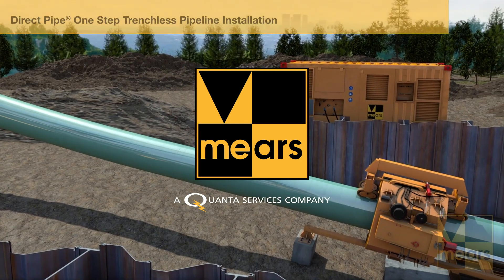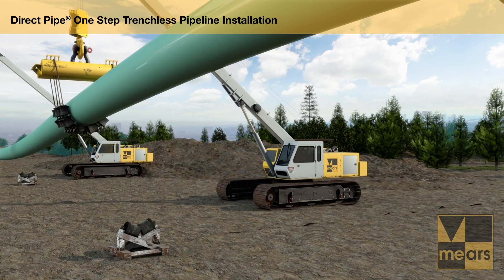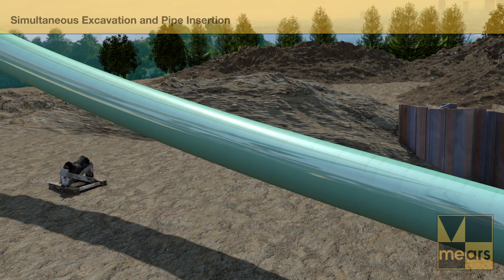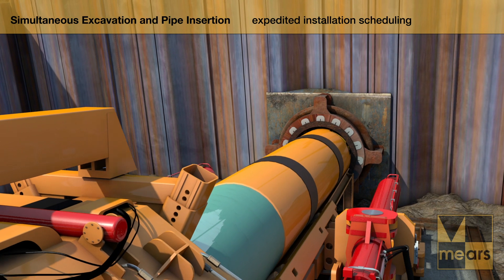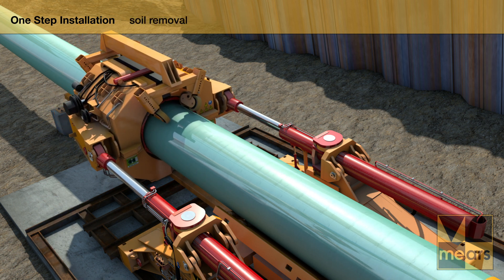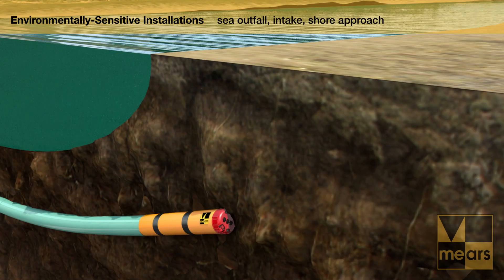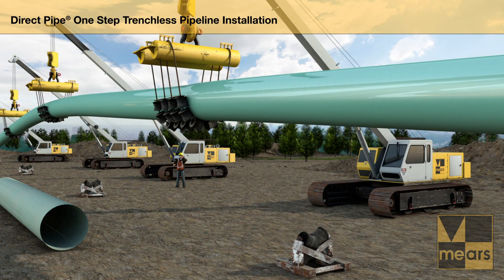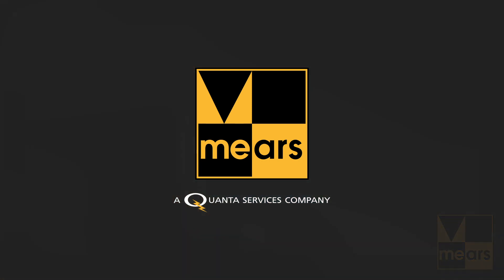Mears Group Direct Pipe 3D Animated Video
Animation Presents Unique Jobsite and Below Ground Pipeline Installation Process

Ninetimes has completed a fully animated video for the Horizontal Directional Drilling unit of Mears Group that presents the energy contractor’s Direct Pipe® pipeline installation technique. Original 3D modeling demonstrates the equipment’s unique combination of micro-tunneling and HDD technology in realistic above ground jobsite scenes and a below ground environment.

The Ninetimes team created realistic 3D models from client-provided photographs and incorporated the art with over-laid text and audio to explain the Direct Pipe process. Ninetimes utilized Maxon Cinema 4D, Adobe Photoshop and Adobe After Effects software to produce and animate the modeling of the Direct Pipe equipment, ancillary scene elements, expanded environment and drilling application.